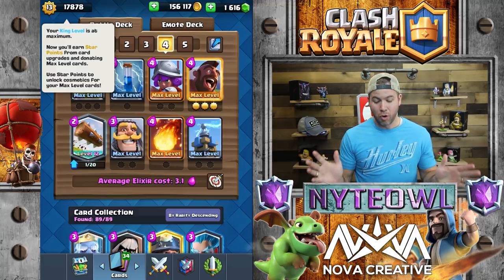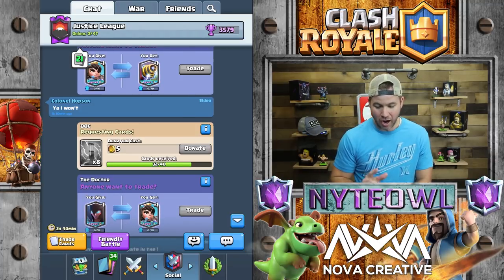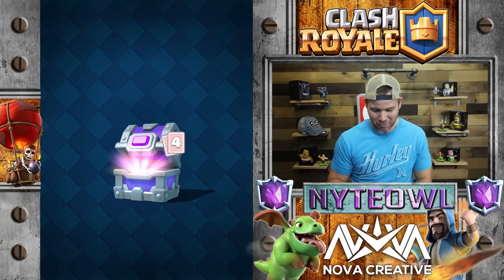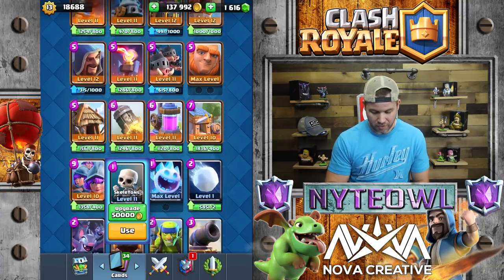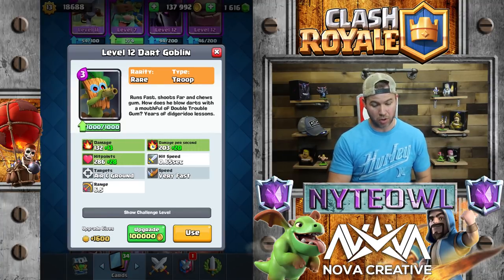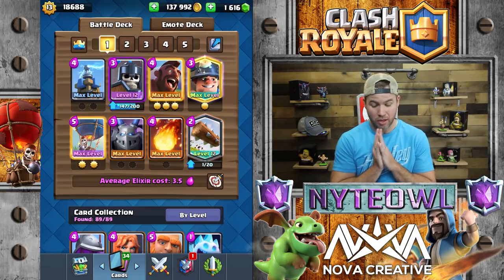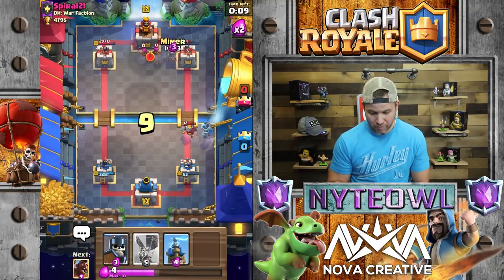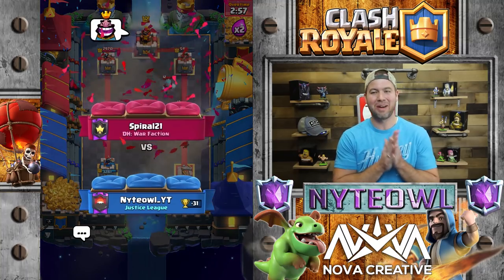HOW DO I EARN STAR POINTS FASTER!? Top 3 Ways to Max! Clash Royale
What are top ways to get star points, and as far as I know the ONLY ways. I'll show you in this video!

# 2 Upgrade Cards
#3 Buy cards you have maxed in the shop
#4 get cards you have maxed inside chests! ( If you have max stack and the card isn't maxed, you won't get the star points)